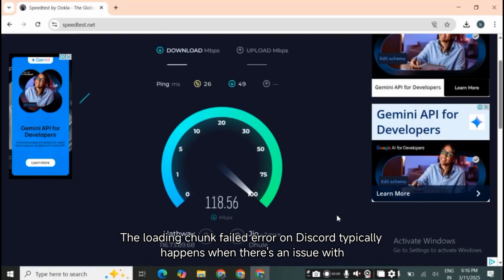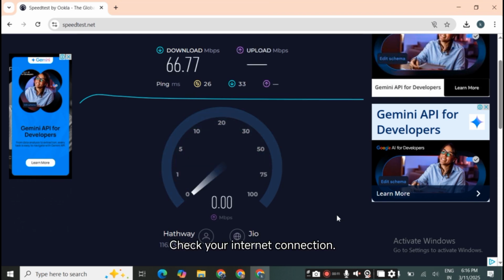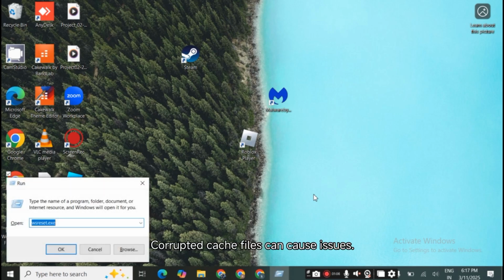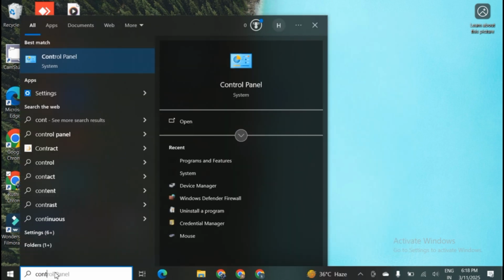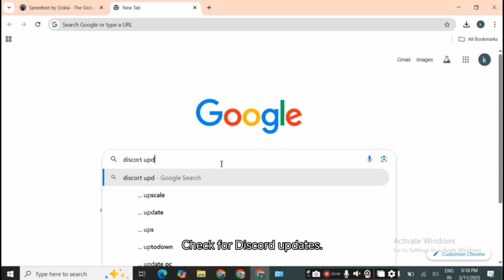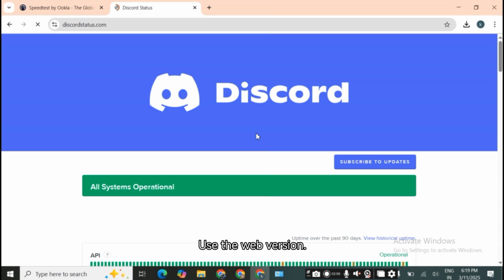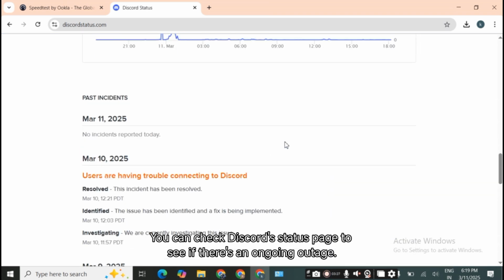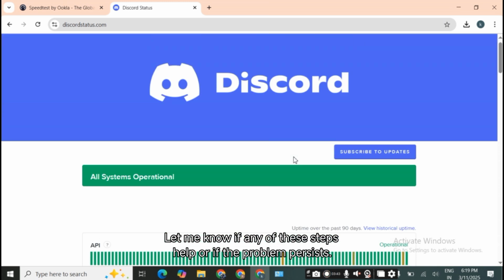Discord Loading Chunk Failed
🛠️ Fix Discord 'Loading Chunk Failed' Error | Complete Troubleshooting Guide (2025)"
🚨 Are you stuck with the frustrating "Loading Chunk Failed" error on Discord? Don’t worry — we’ve got your back! In this step-by-step guide, we’ll help you fix this issue so you can get back to chatting, gaming, and streaming without interruptions. Whether you're using Discord on Windows, Mac, or the web app, these solutions will work for you!

🛠️ In This Video, You’ll Learn:
✅ What causes the "Loading Chunk Failed" error on Discord
✅ How to clear Discord cache for a fresh start
✅ Steps to update or reinstall Discord without losing data
✅ How to fix network issues causing loading errors
✅ Adjusting Discord settings to improve performance
✅ Advanced troubleshooting like disabling hardware acceleration

📲 Supported Platforms:

Discord Desktop App (Windows/Mac)
Discord Web App
Discord Mobile (Android/iOS)

💡 Pro Tips:

Always keep Discord updated for new bug fixes
Use a wired connection for better stability
Clear cache regularly to avoid loading issues
💬 Stuck on a step? Drop your questions in the comments — we reply to every one!